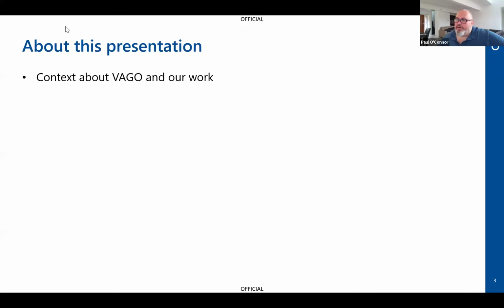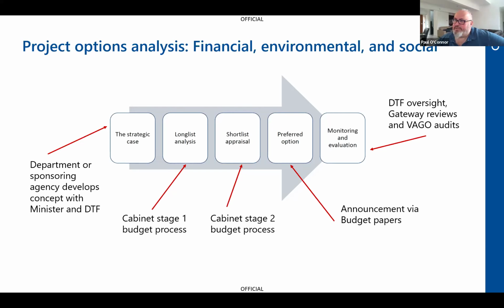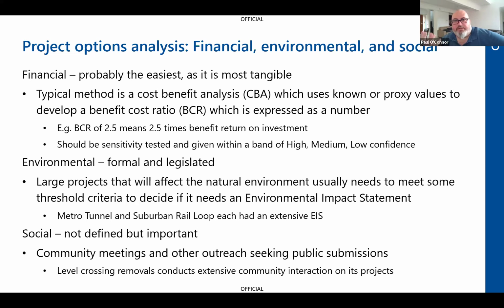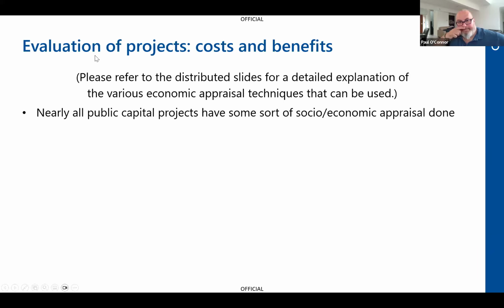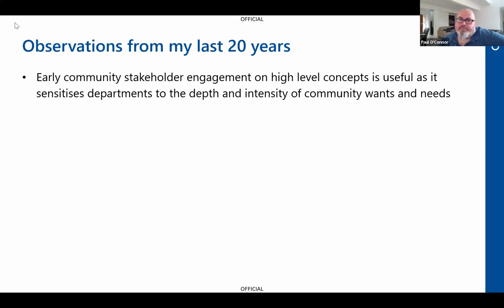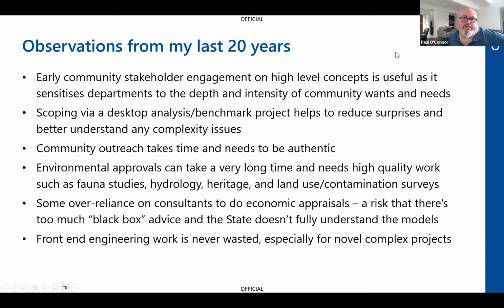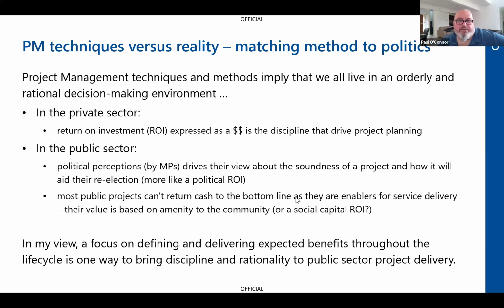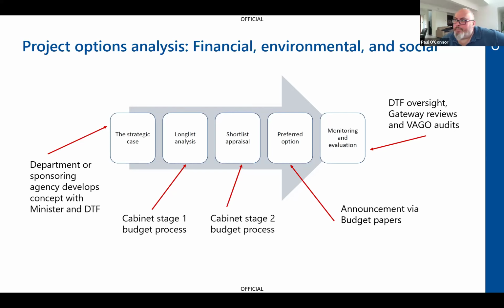Paul O'Connor: Project Appraisal and Evaluation